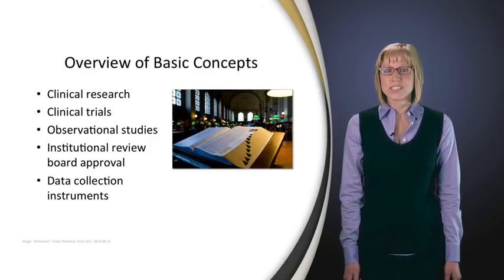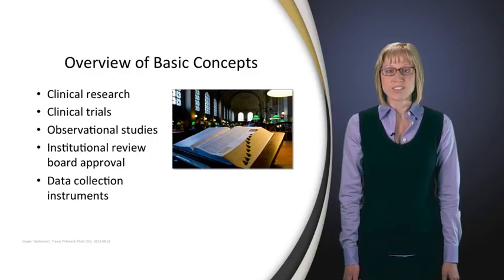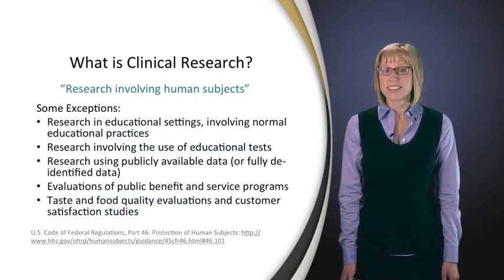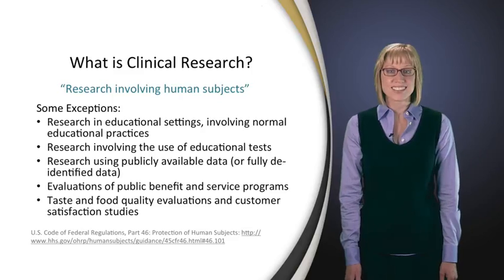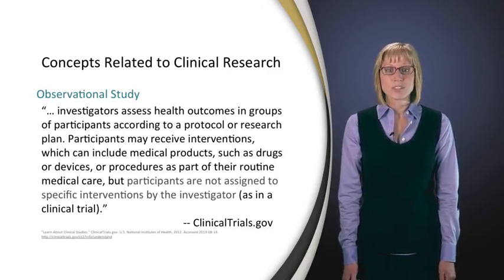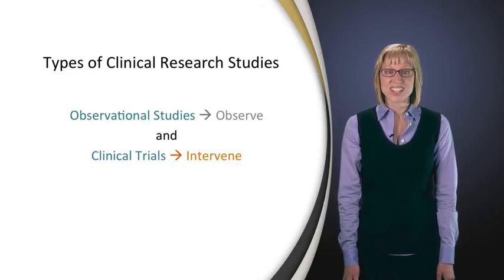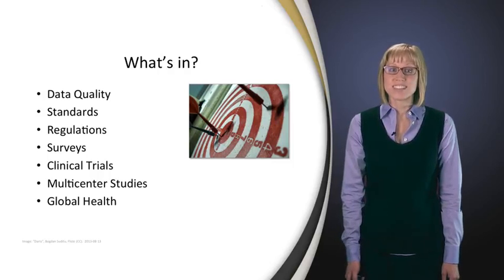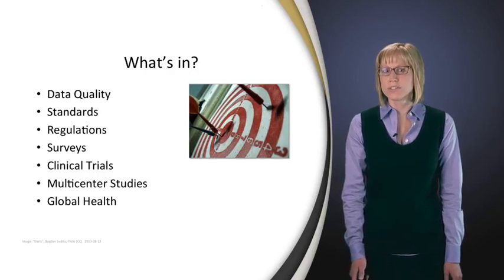Data Management for Clinical Research 2